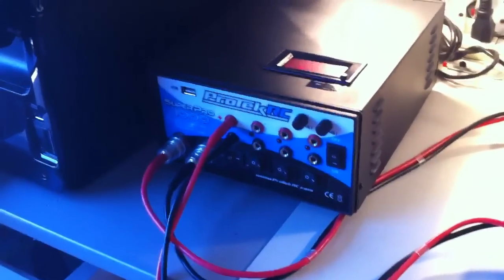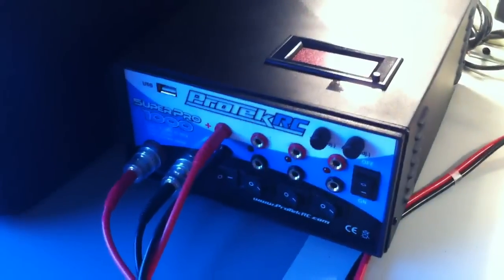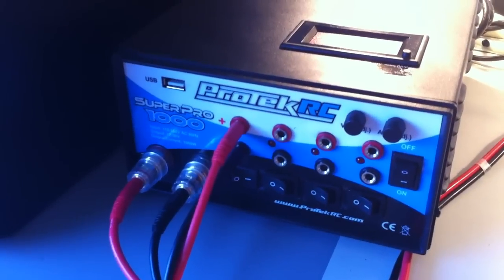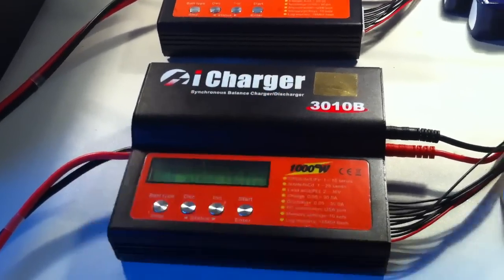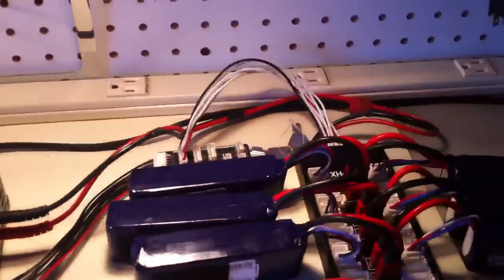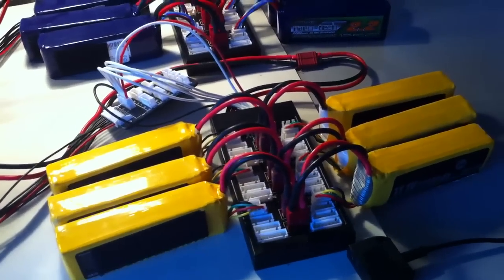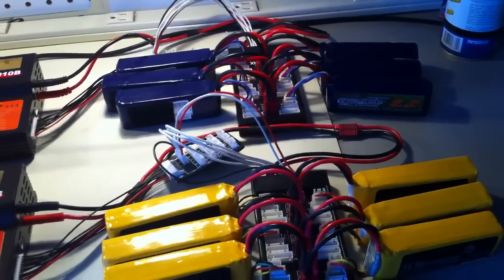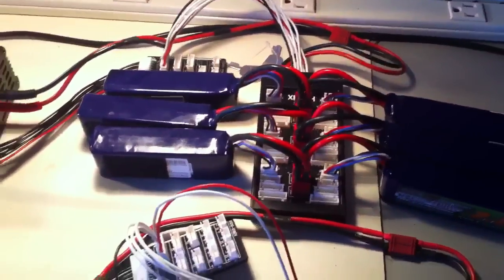RC Charging Station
My dual iCharger 3010B 30 amp chargers powered by a 1000w power supply.